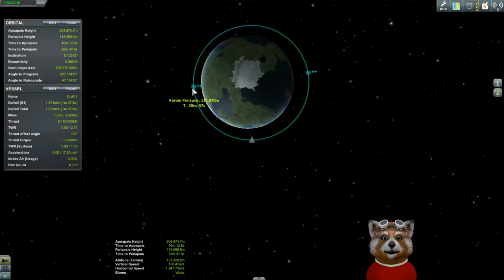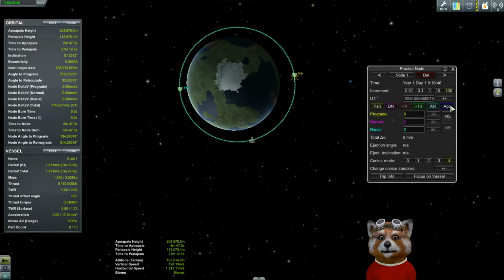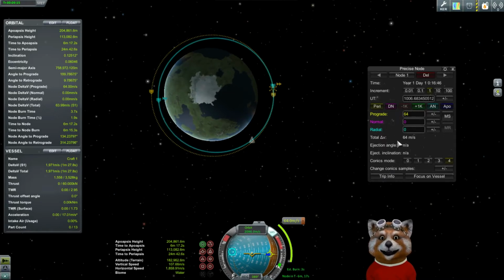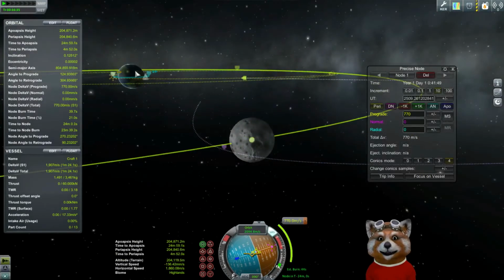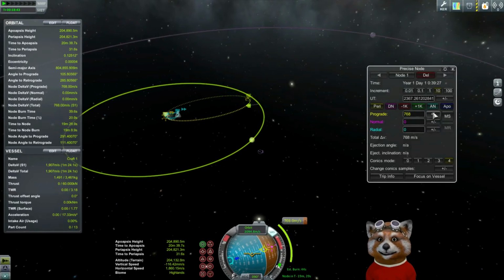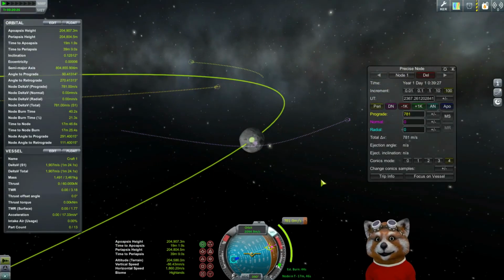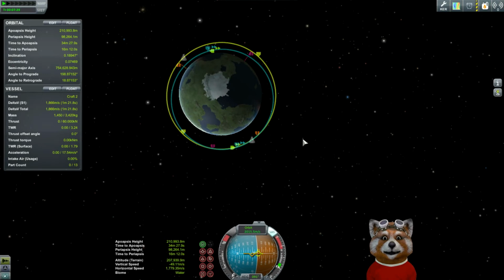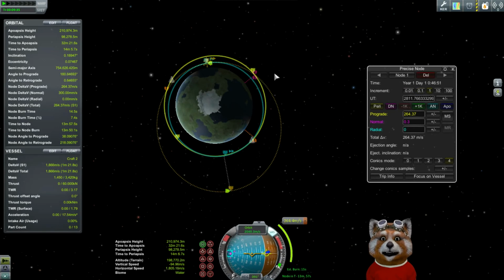KSP Precise Node Tutorial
This is a video highlighting the KSP mod Precise Node. (The KSP Forums) or on Git Hub